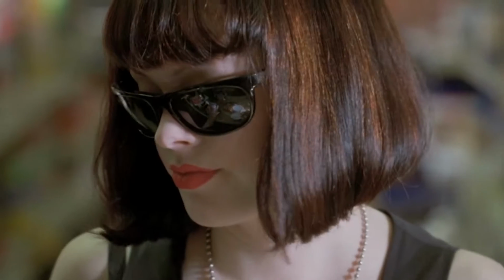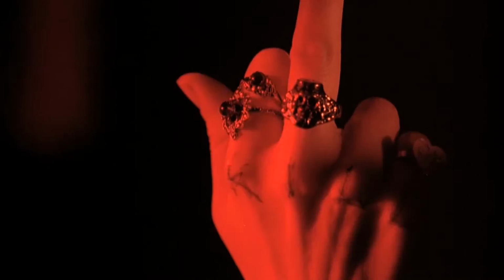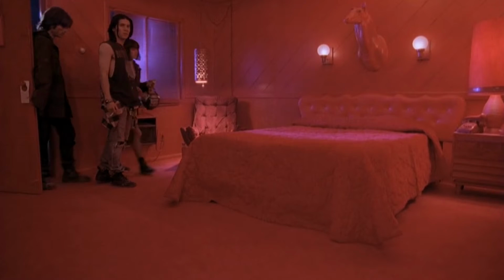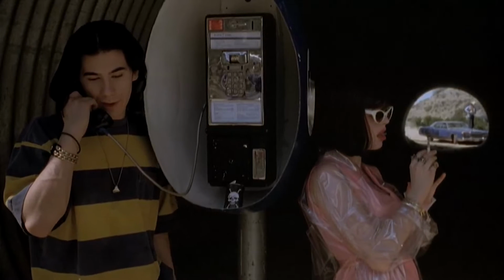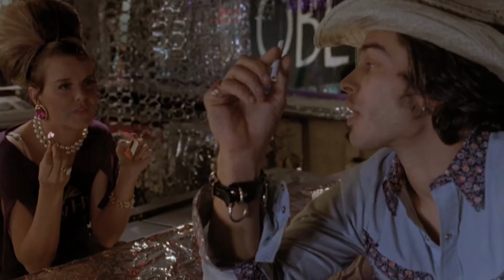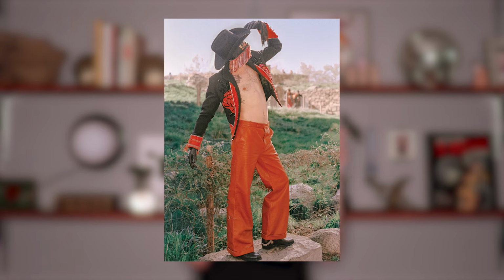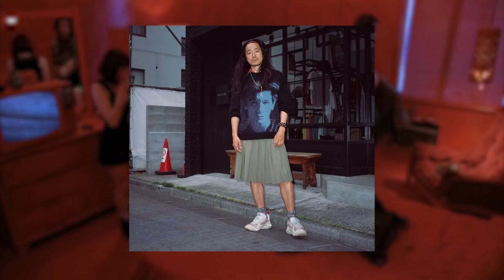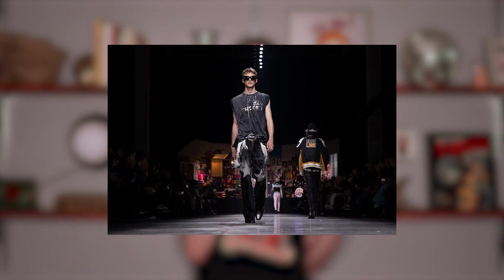How The Cult Classic "The Doom Generation" Influenced Today's Fashion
The Cult Classic film The Doom Generation has a lot of overlap and even had an impact on modern fashion almost two decades after its release and in this video we want to explore that.

Here is the link to donate to the writers and actors in SAG and WGA while they fight for a fair contract for anyone that can and would like to do so: